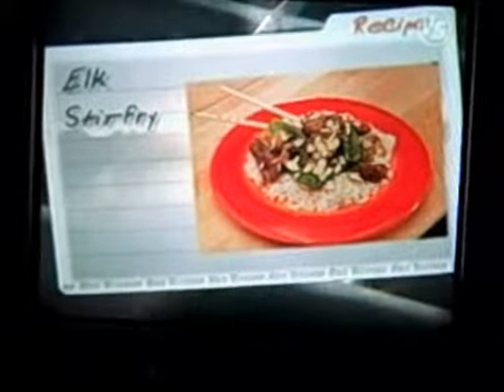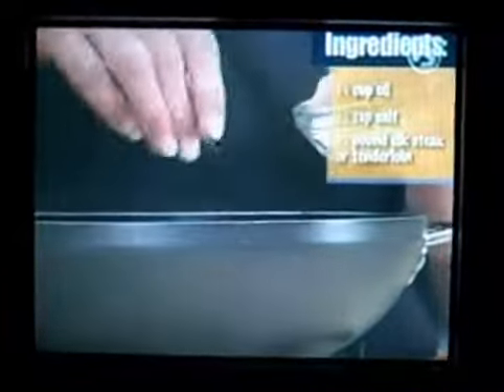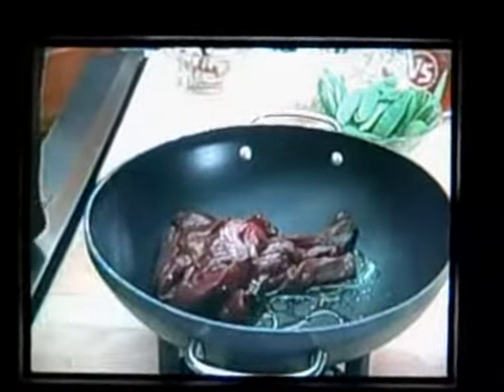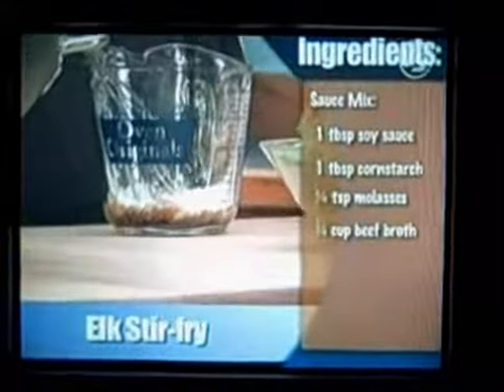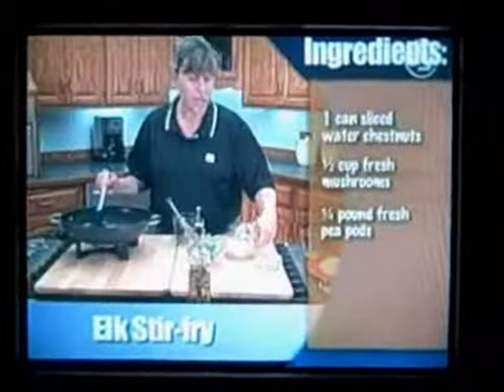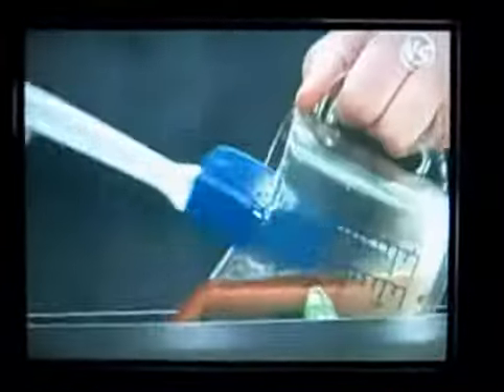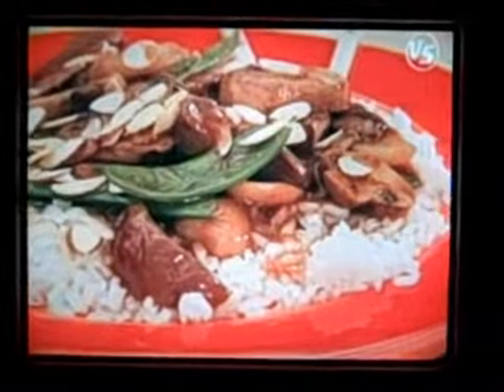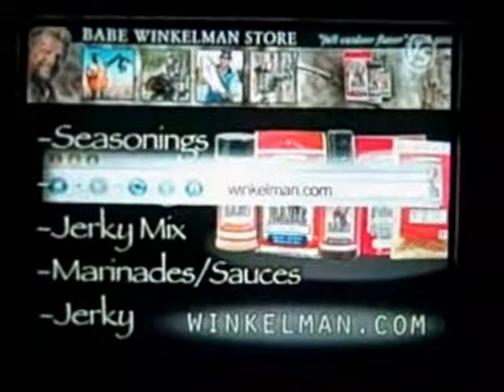Elk Stir Fry by Kris Winkelman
Kris Winkelman teaches us how to make the most of the hunt with a tasty Elk Stir Fry.